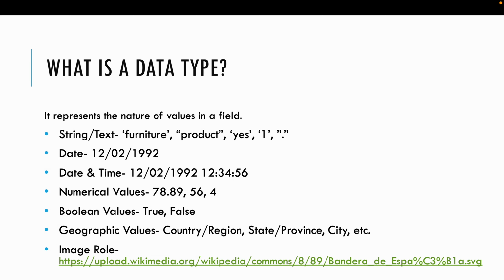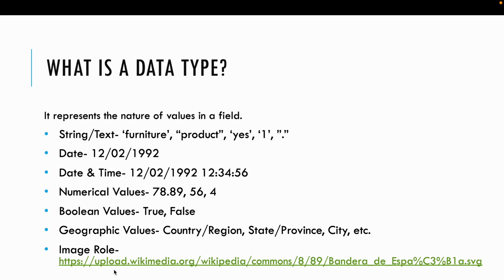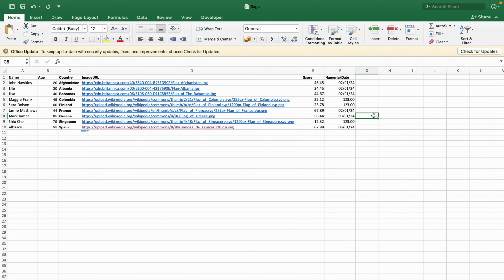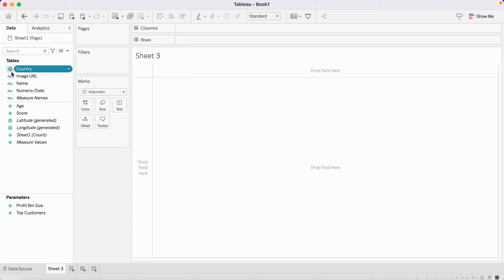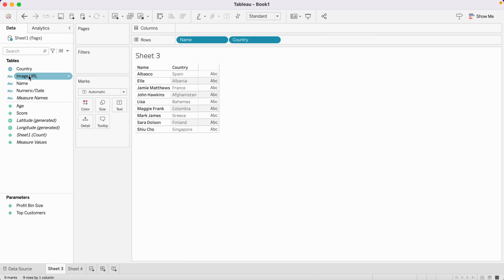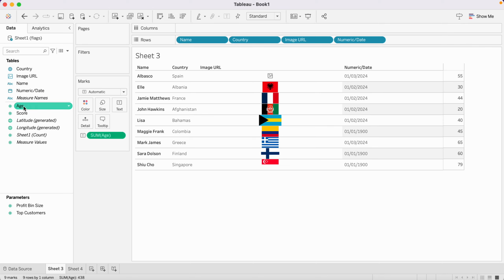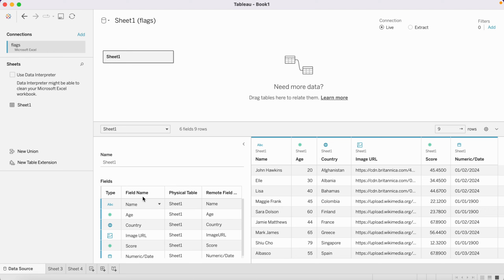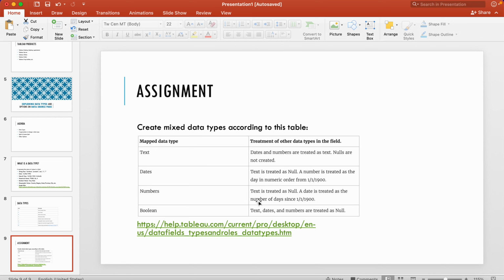2. Data Types in Tableau | Exploring Data Source Page in Tableau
This video will deep dive into the 8 data types in Tableau, how to change a data type and some options from the data source page. I've also given an assignment in this video for practice.

Follow the link to the Tableau website to find the assignment table at the end of the page: